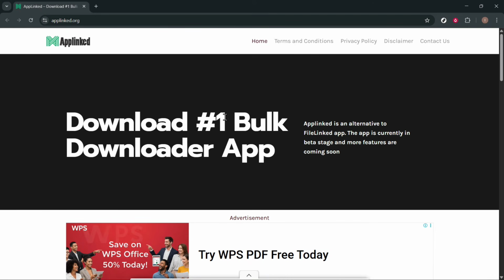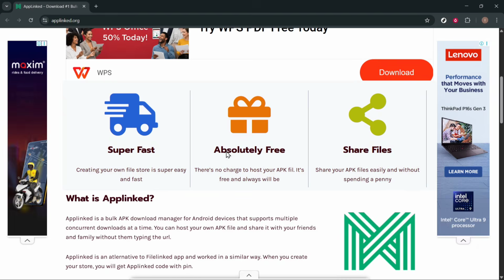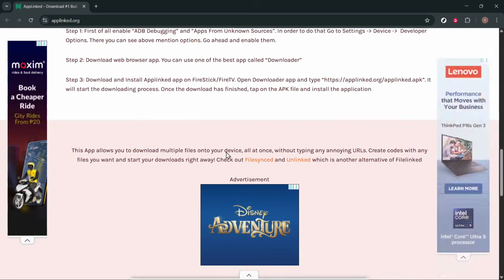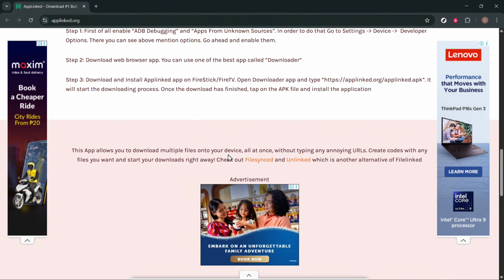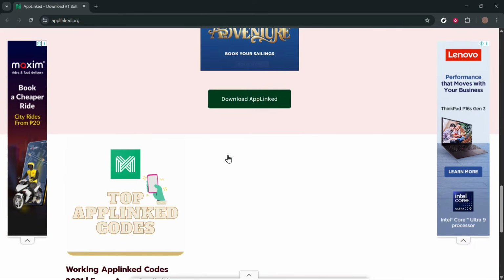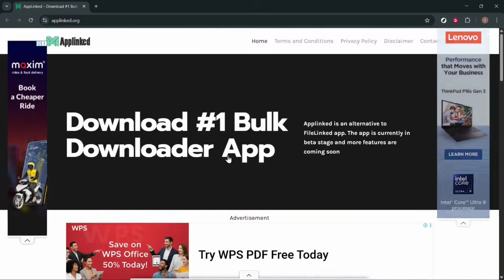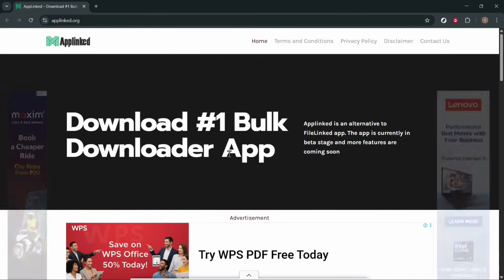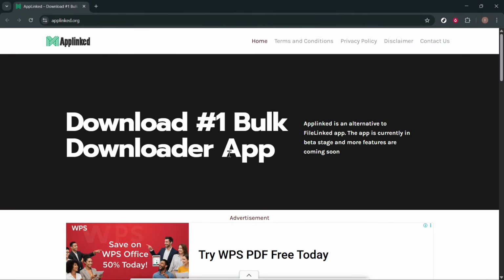HOW TO GET APPLINKED CODES | BEST APPLINKED CODES TO USE (2026)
In this video, I am going to show you how to get AppLinked codes and the best AppLinked codes to use for downloading apps. Learn how AppLinked store codes work, where to find updated codes, and how to access useful apps. Follow this guide to discover the best AppLinked codes available.